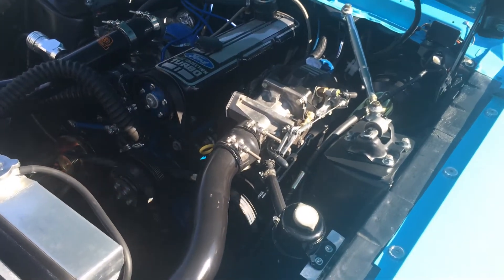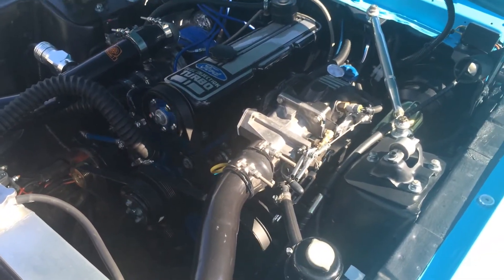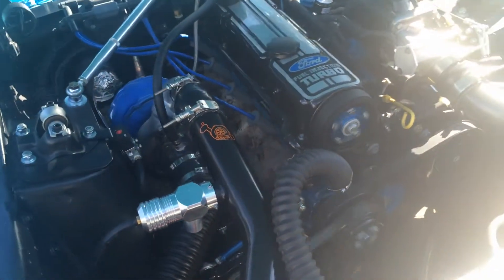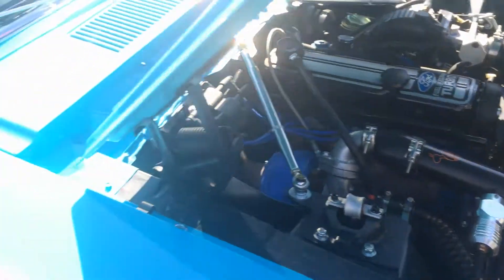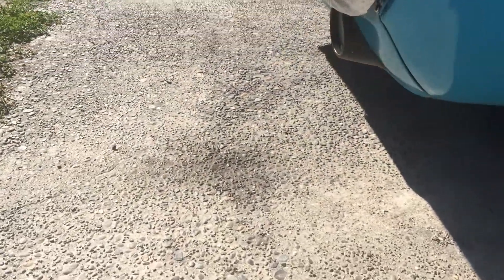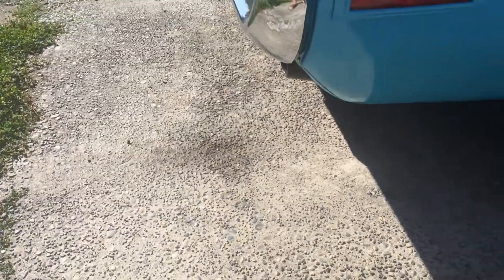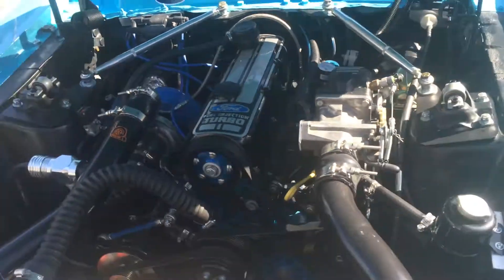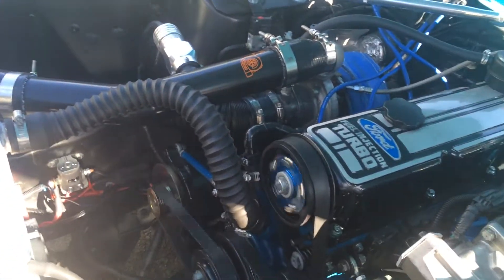Running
Mustang running